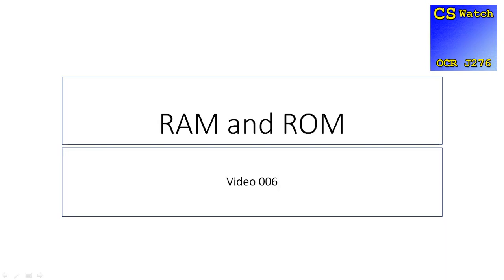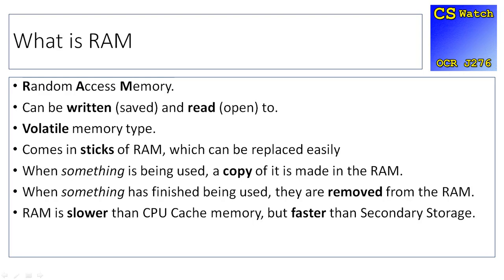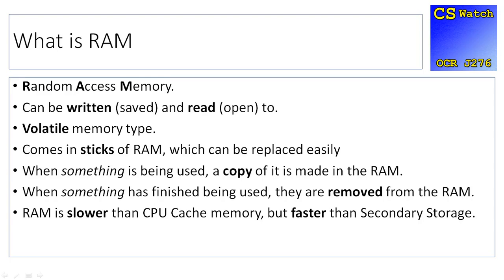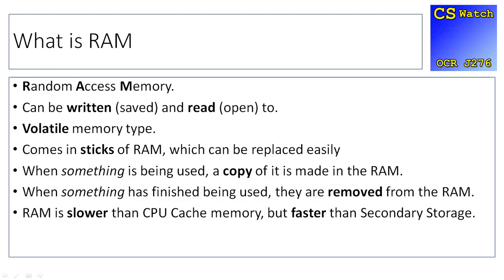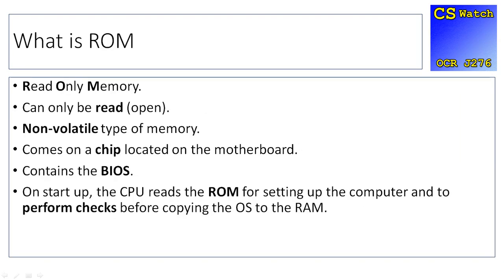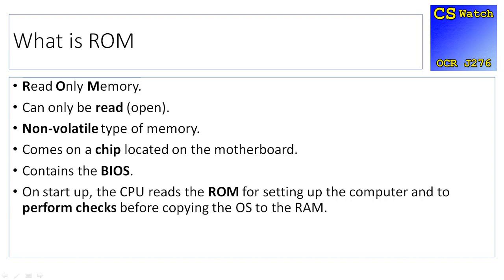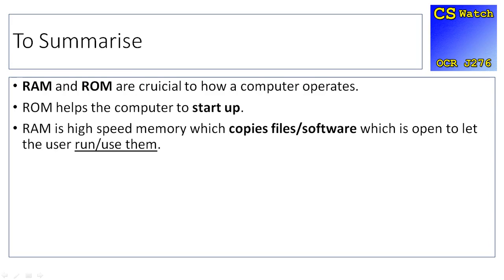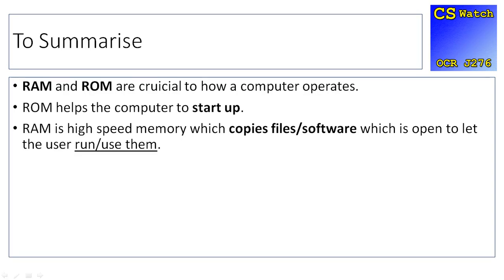[CSWatch J276] 006 RAM and ROM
In this video we look at what RAM and ROM is and the differences between them.

for the complete revision package - videos, quizzes and more!